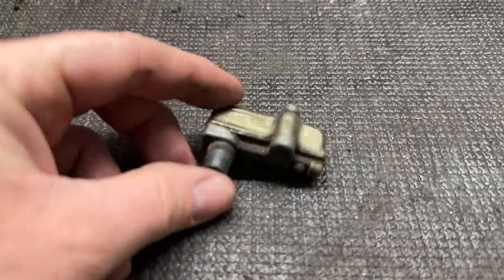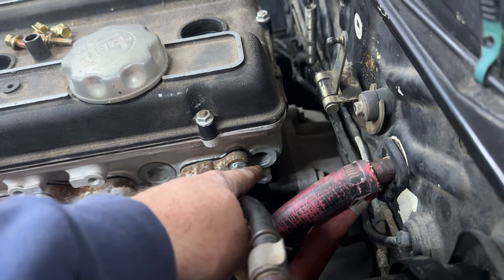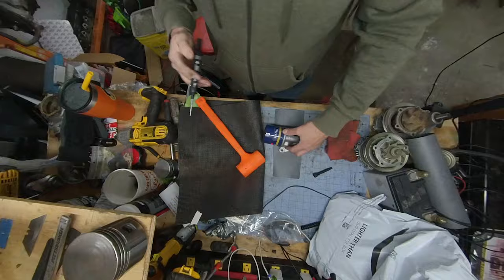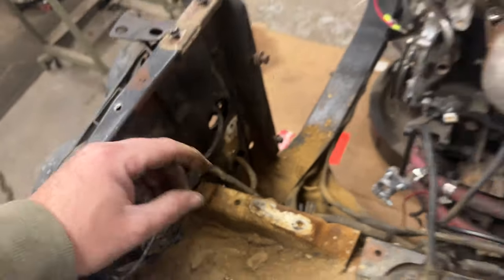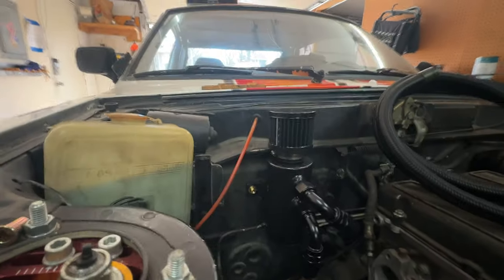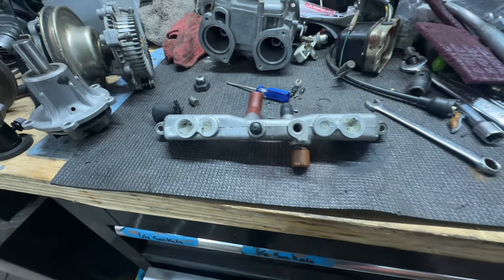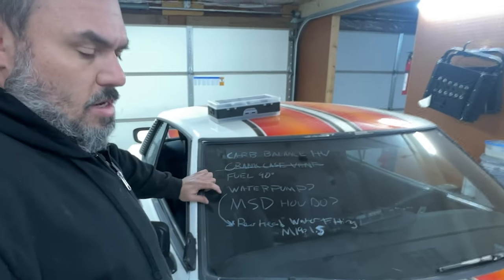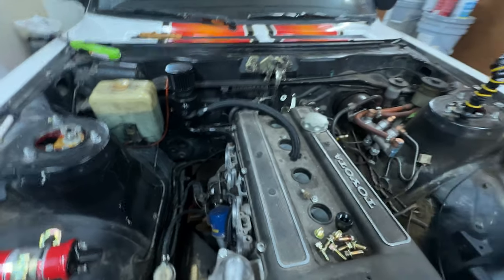1972 Celica Engine Swap - Part 3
Join Ian as he continues work on his 1972 Toyota Celica 18RG engine swap. This time around there’s discovery and work to be done on the distributor, water pump, side draft carburetor balance tube and an addition of an oil catch can to top it all off.

Thanks to everyone who chimed in with advice after the last video! There are still lots of questions though and if you have any tips or advice to offer please slap it down in the comments.

Special Thanks:

Jake Langer for having all the parts!
Rick @ toyheadauto.com for also having all the parts.
As always the good reverend Charlie who could still use your spare kidney!
And all of you who helped out in the comments! Let's keep it going!

0:00 - Intro
1:51 - Distributor 18RC guts to 18RG
2:43 - Short Fuel Pump Review
3:20 - The List
3:36 - Water Pump - Re-discovery
6:56 - Crankcase Breather
9:57 - Make a Gasket - Oil Filter Housing
11:25 - MSD Ignition Mounting Ideas
14:30 - Battery Tray DIscovery
15:43 - PCV and Catch Can Explained
18:40 - Catch Can Installation
25:35 - Carburator Balance Tube Plugging
26:31 - Fuel Pump Fitting
27:54 - Distributor Doesn't Turn'
28:29 - Battery Tray Rust Mitigation
31:42 - List Review... Again
32:19 - MOAR JB WELD!
32:52 - Distributor. Swap Guts Back.
36:38 - PCV Hoses